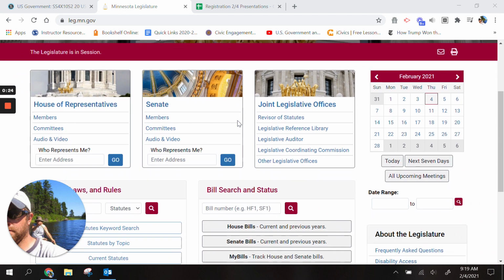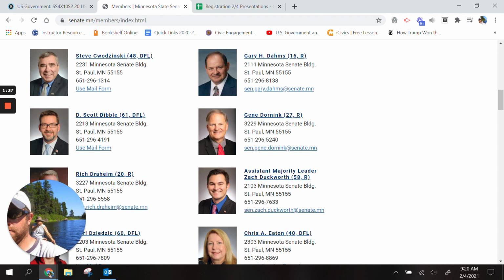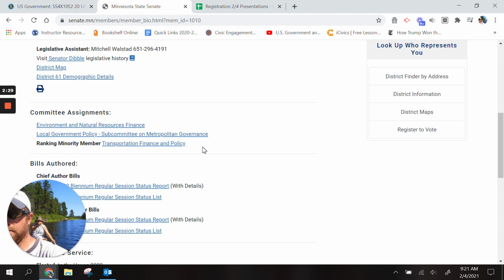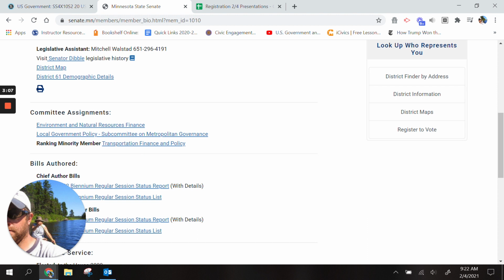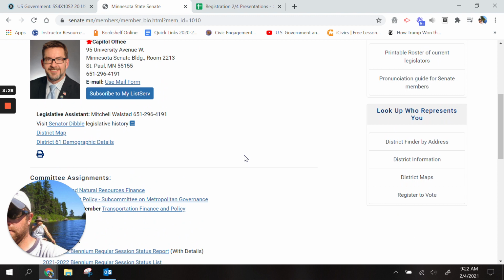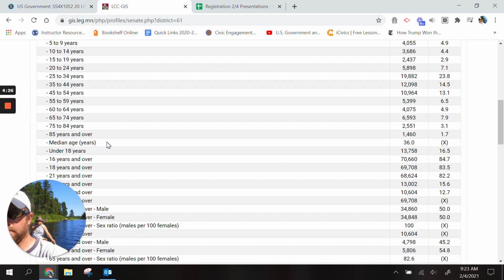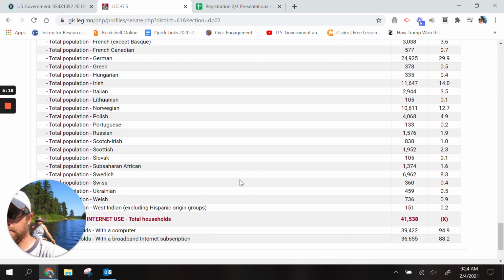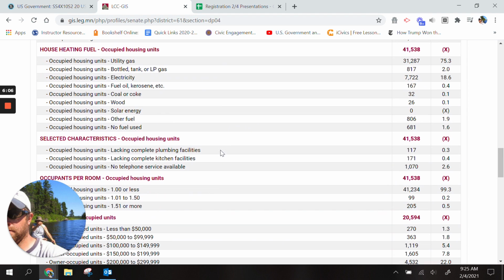Selecting a State Senator